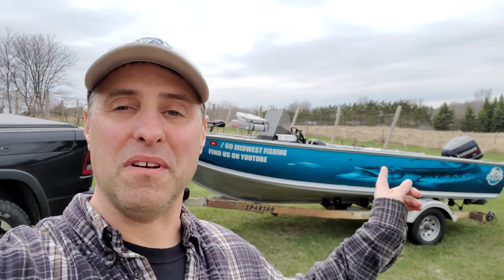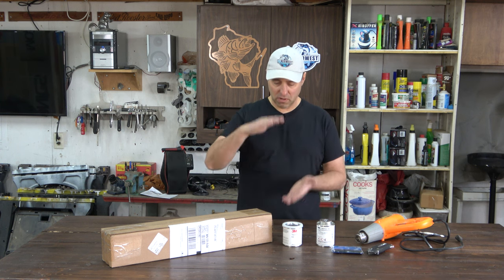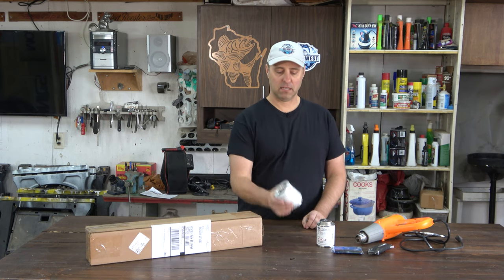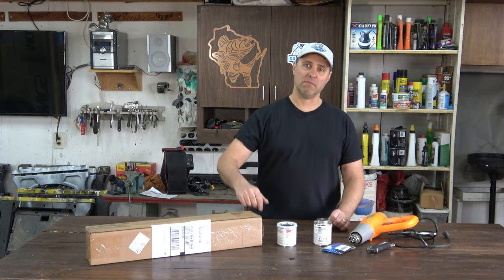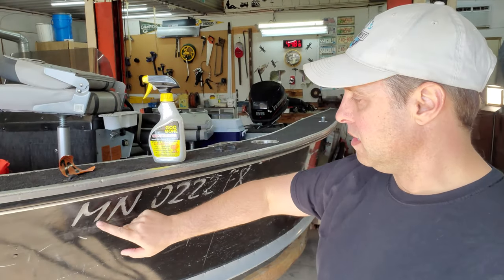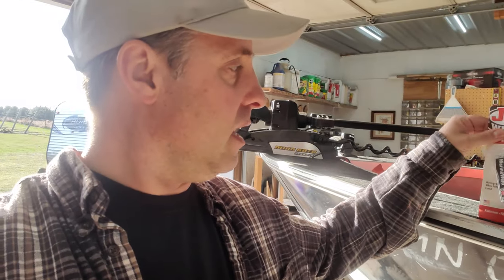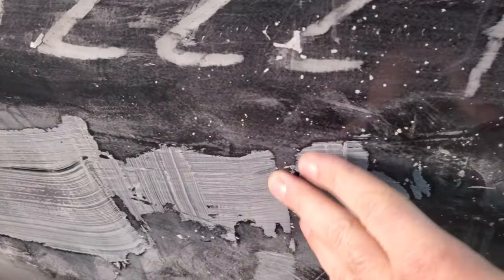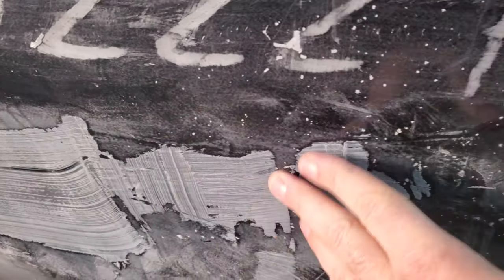A DIY Boat Wrap You CAN Afford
Here is the info if you want to do this yourself:
3M Primer 94
3M Edge Sealer
Squeegee and Razor Kit
Heat Gun

I was very pleased with the quality of the wrap I received from Strukn Design. Although it is easy to put on your boat, getting all the wrinkle out takes some practice, especially on curved surfaces. The good news is, most of the wrinkles are not even noticeable unless you look closely at it.

This wrap is repositionable, but I noticed where I put the primer, it get a stronger bond and is hard to remove and reposition. Overall I am very happy with it and it completely transformed  the look of my boat in one afternoon.

00:00 Before and After Shot
00:14 Where to buy and price
2:40 supplies needed
4:55 Boat Prep
5:26 Removing decals
6:19 Fixing Dents
9:41 Washing Boat
9:52 Priming the Boat
10:50 Unboxing the wrap
11:40 Hanging the wrap
14:53 Adding Logos
17:21 Side two complete
18:18 Final reveal